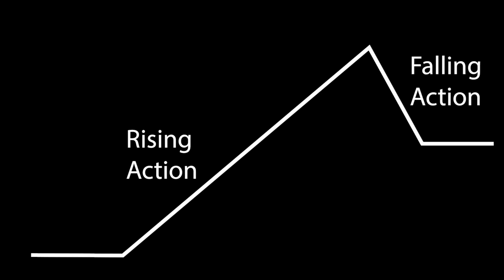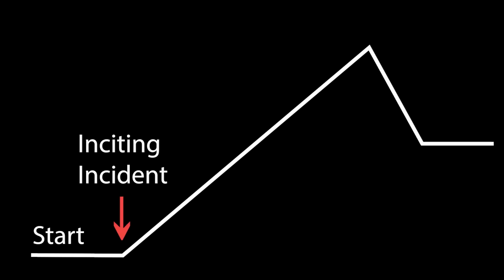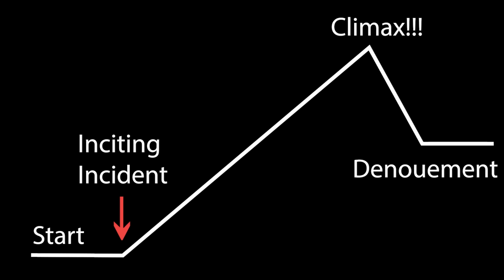Parasite shows the power of a great midpoint in your script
Parasite has one of the greatest midpoints in cinematic history! In this video Arc Studio's Micah Cratty breaks down how it works and what lessons screenwriters can learn to have a strong midpoint in their own scripts.

Chapters
00:00 Intro
01:07 What is Parasite's midpoint?
02:52 What does the midpoint do?
04:10 How can you create your own midpoint?